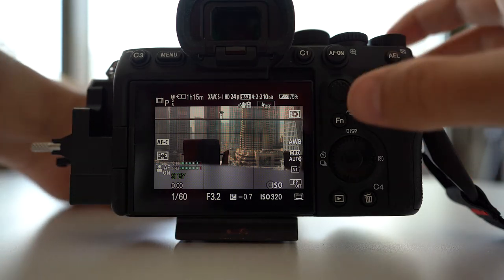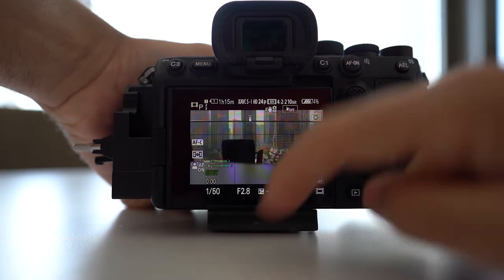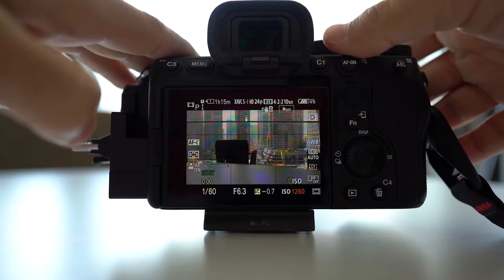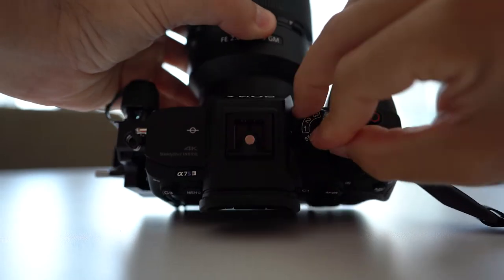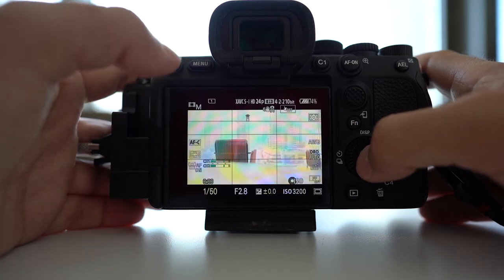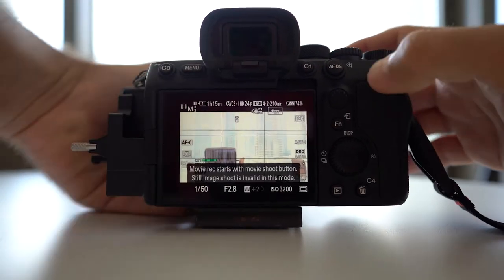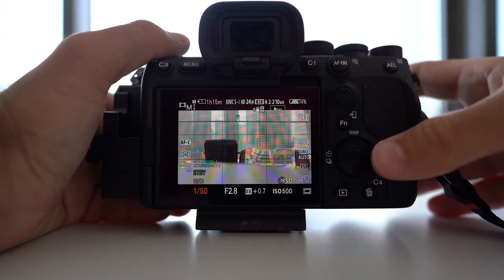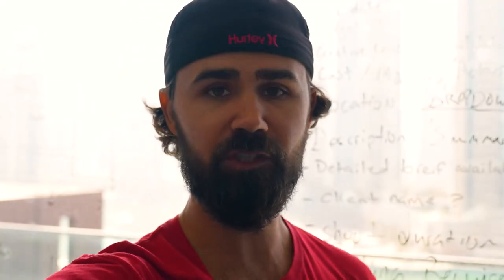How To Change Shutter Aperture During Video On Sony A7siii | Tutorial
Hey guys, just coming back with another Sony A7siii tutorial. This tutorial shows you how to adjust the aperture and shutter during your memory recall setting. Using the function button on the video record dial mode to adjust the exposure priority is not available during the preset modes so hopefully this helps someone!

**Camera Gear**
Sony A7iii
Sony RX100VA
Canon G7Xiii
Video Mic Pro+
SmallHD
Joby Gorilla Tripod
Vlog Lens 24mm F1.4 G-Master
Portable Lens (Zeiss) 55mm F1.8
All Around 24-70mm F2.8 G-Master
Sony SF-G128/T1 128GB SD Card
82&67mm Optical Polarizer
Aputure 128LED Bi-Color Light

**Action Cam**
GoPro Hero 6
PolarPro FiftyFifty
Rode VideoMicro

Razer Blade 15 advanced 2019
-2TB NVME SSD
-32GB RAM
-Nvidia RTX2080 Max-Q
Adobe Premiere Pro CC 19'
Shure SM7B
Focusrite Scarlett 2i2 3rd Gen
CloudLifter
CalDigit TS3 Thunderbolt Dock